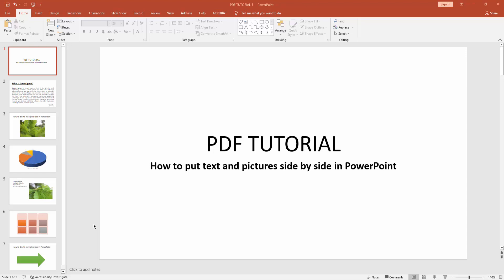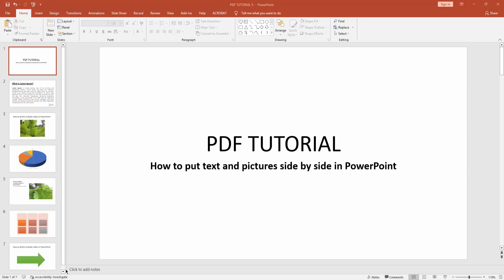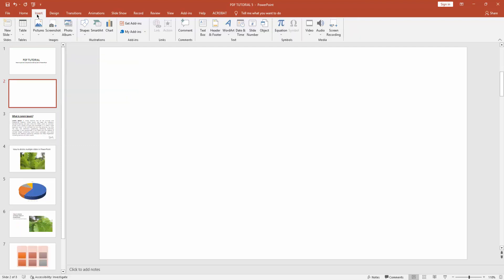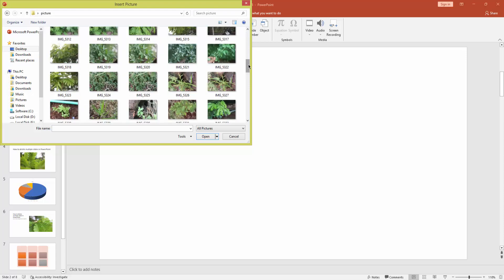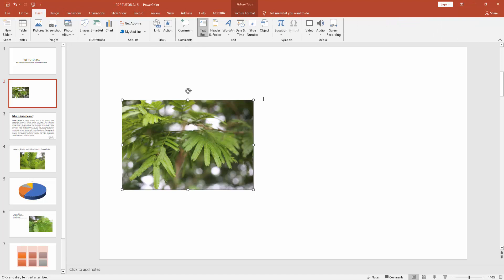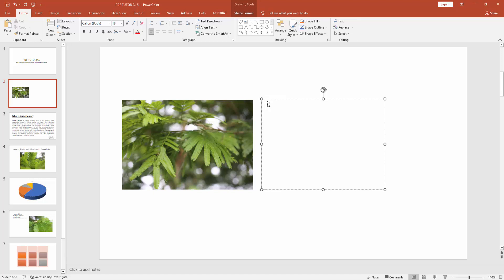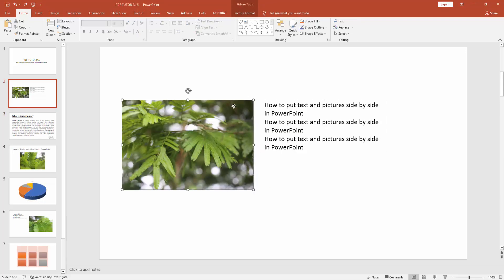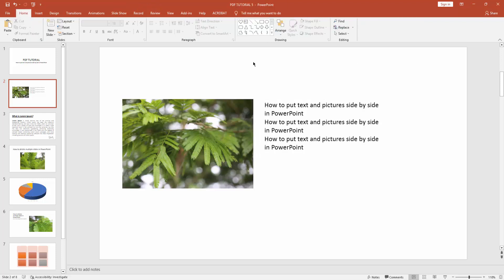How to put text and pictures side by side in PowerPoint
Assalamu Walaikum,
In this video I will show you, How to put text and pictures side by side in PowerPoint.  Let's get started.